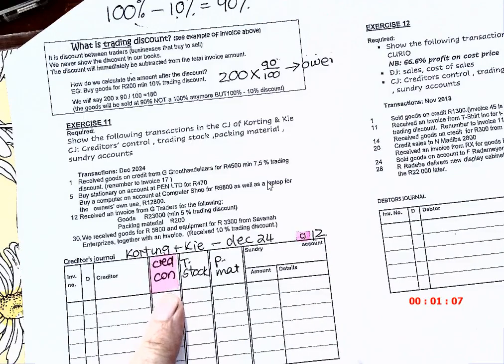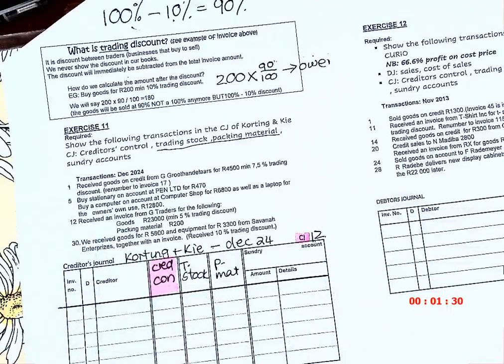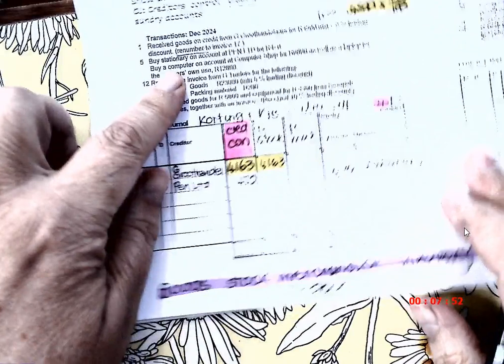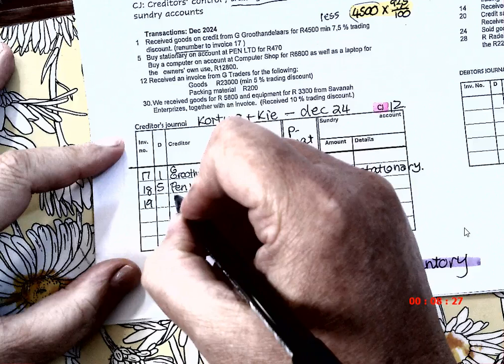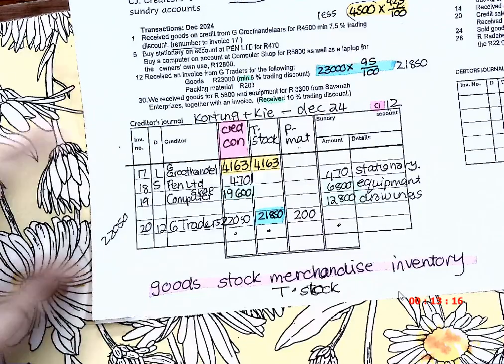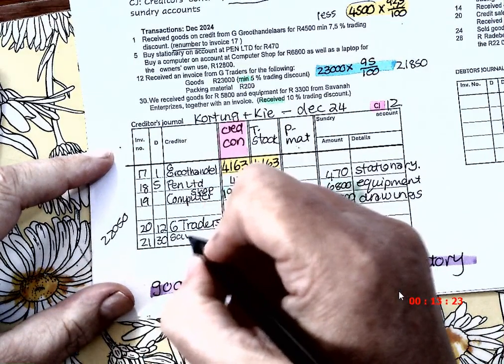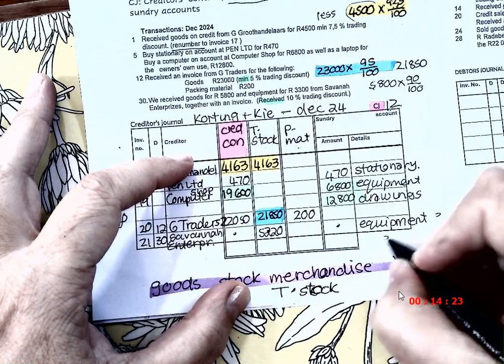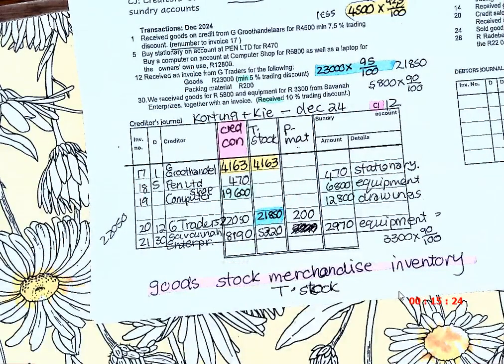exer 11 CJ with trade discount